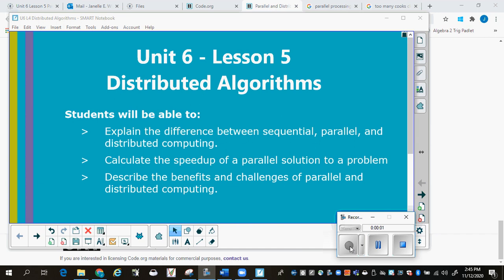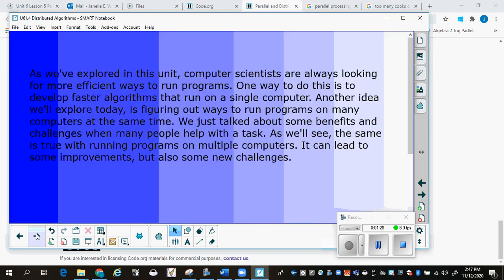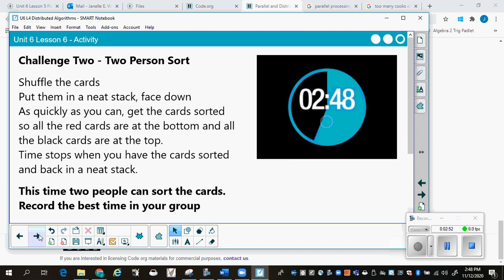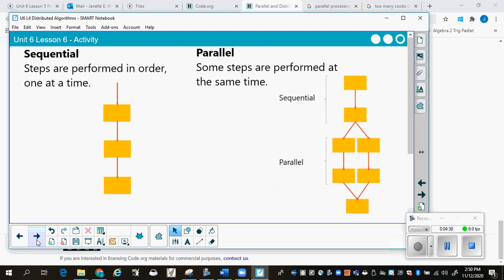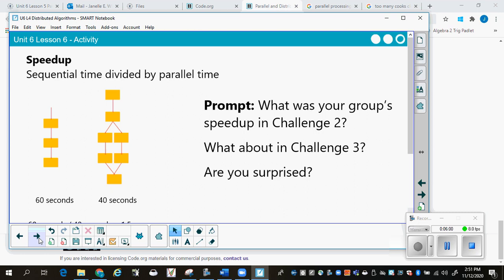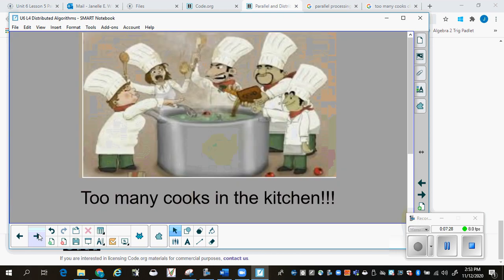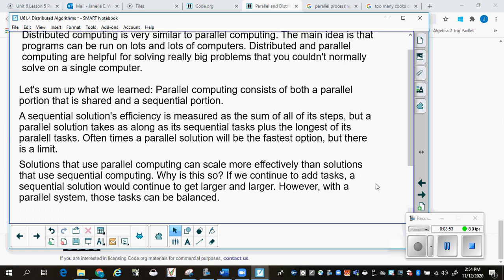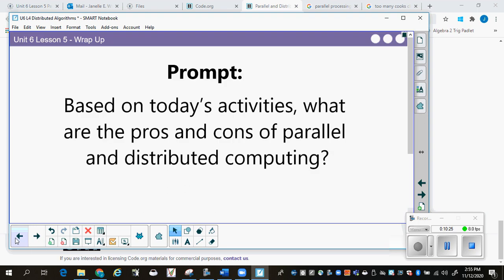AP CSP U6 L5 Distributed and Parallel Computing